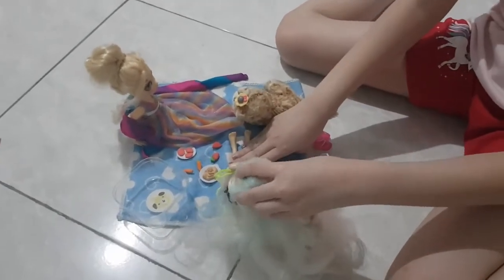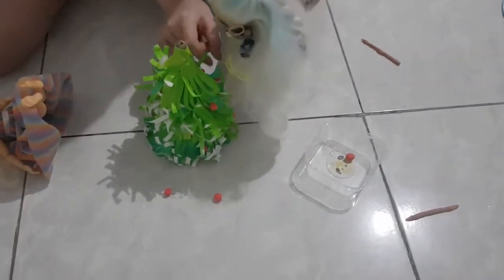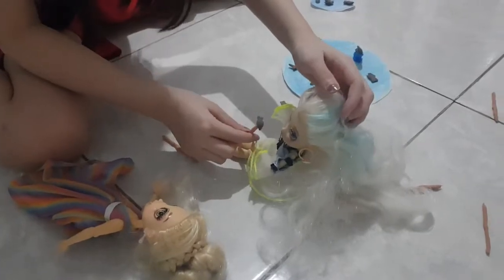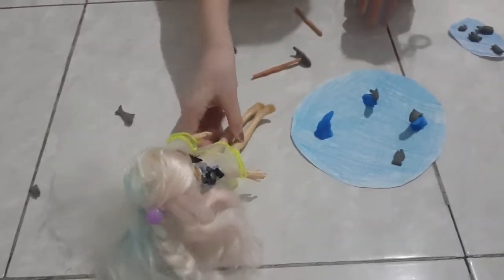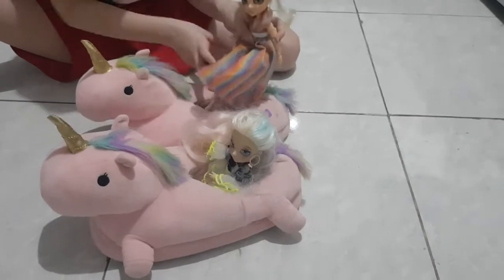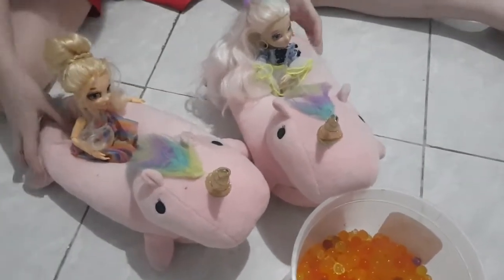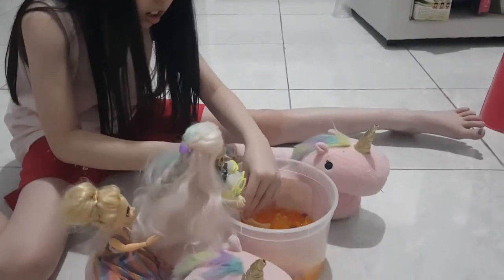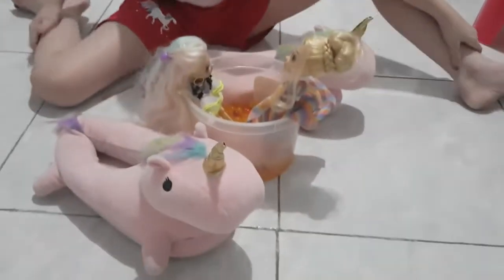Kimmy Play Failfix Picnic Advanture